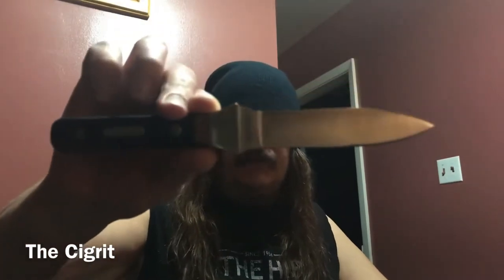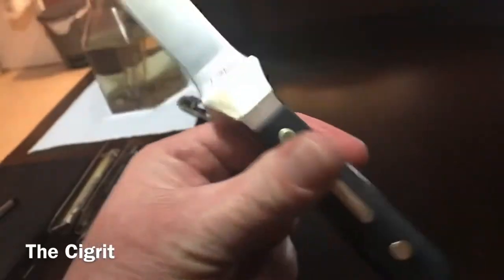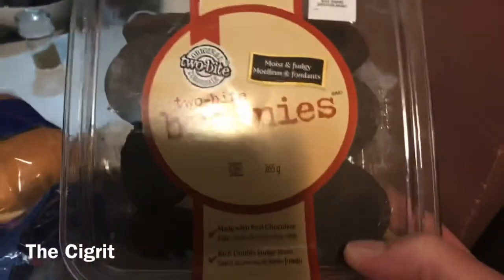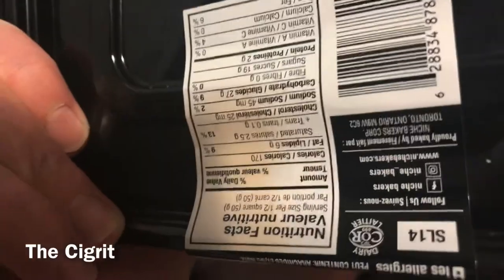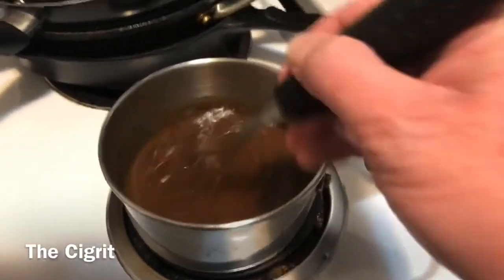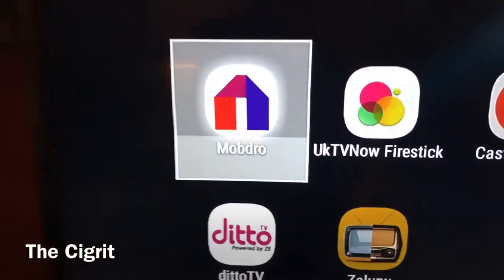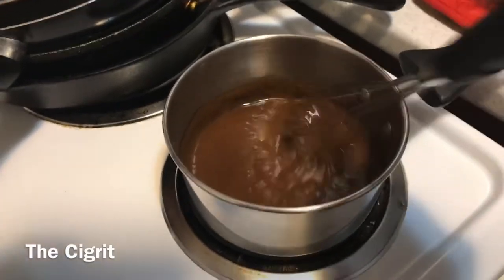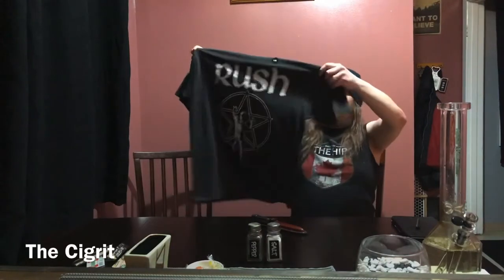You Can Get Yourself Some Free... Some Free TV For Free! Eh? Free TV For Free!📺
Cigrit talks about free TV (Mobdro) and Donna has a giveaway.✌

Eddy Dampier
574 Maple St. N.
Timmins, Ont. P4N 6C6
Canada

INTRO CREATOR
yiopurr